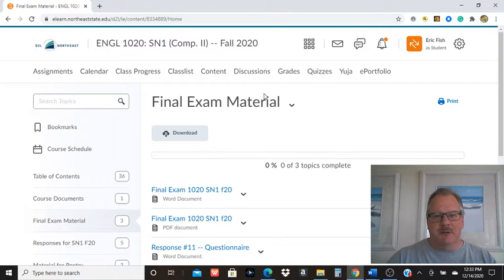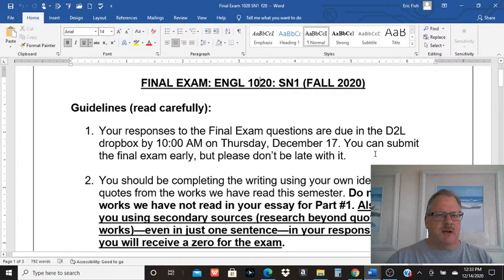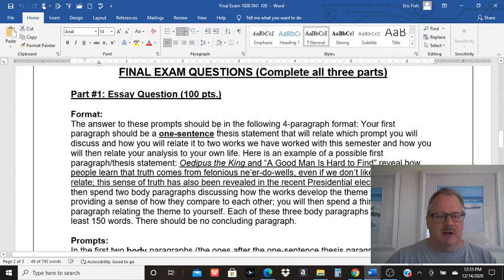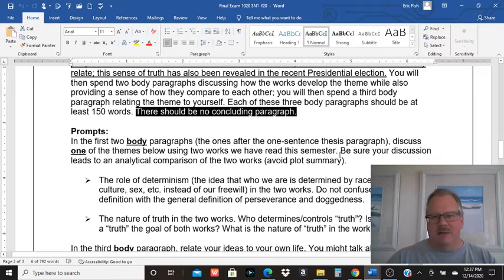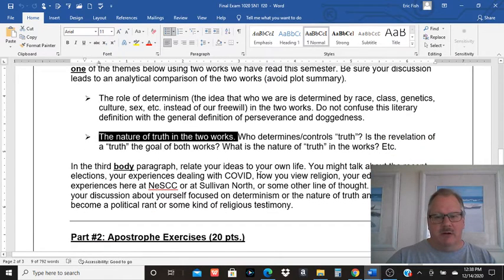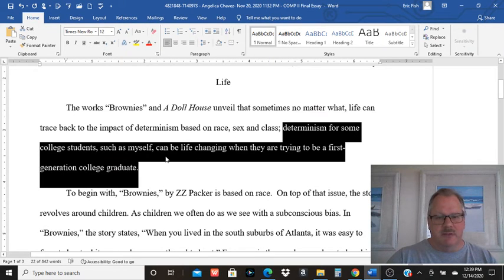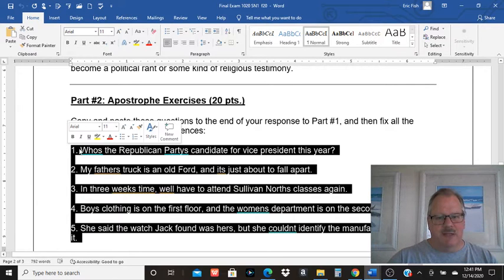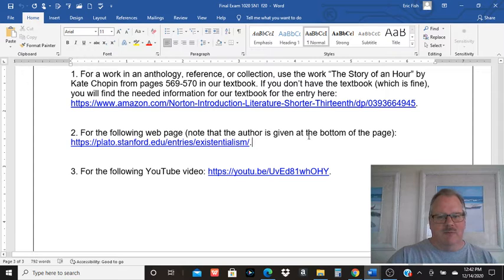YouTube Video #7 -- ENGL 1020: SN1 -- F20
Review of Final Exam